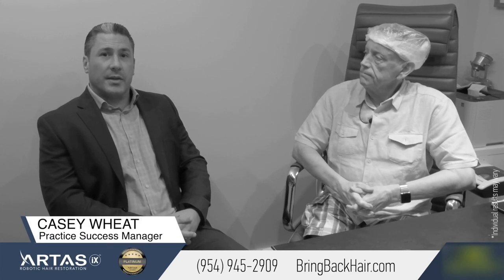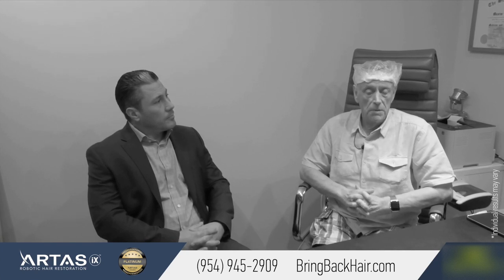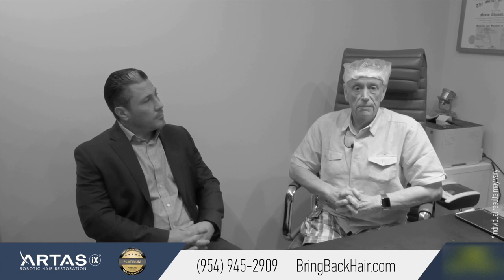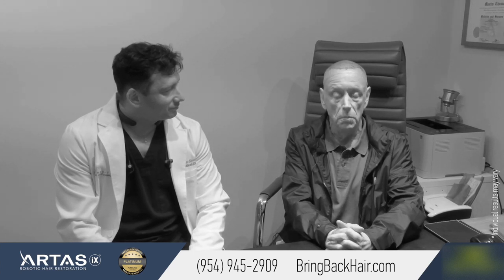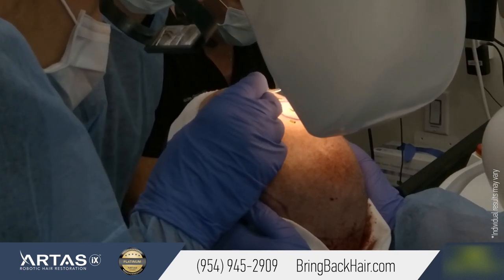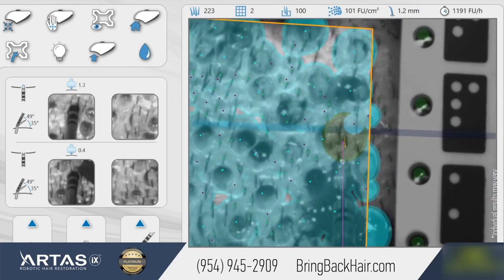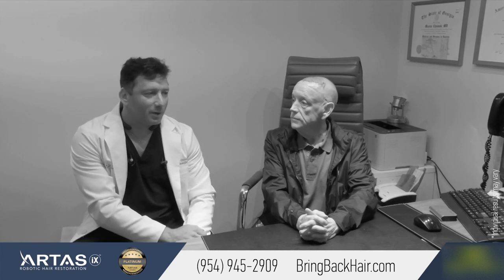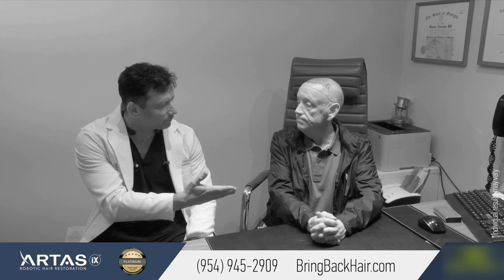Patient Shares His Experience With ARTAS Hair Transplantation - Hair By Dr. Max, Restoration Center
Dr. Michael Trent from New York came to us at Hair By Dr. Max, Restoration Center because he was looking for a permanent hair loss solution. In this video, Dr. Trent shares his story with you – the struggle with hair loss, why he chose Dr. Chumak and Hair By Dr. Max, Restoration Center, and the process of getting his hair back.

Dr. Max strives for optimal results and often includes complementary procedures such as  mesotherapy and laser cap therapy at no cost to the patient who is undergoing the ARTASiX® hair restoration.

He is number one in Fort Lauderdale in FDA-cleared ARTAS®, the robotic hair transplant, and a prominent, hair replacement surgeon experienced in FUE (follicular unit extraction) and FUT (follicular unit transplantation).